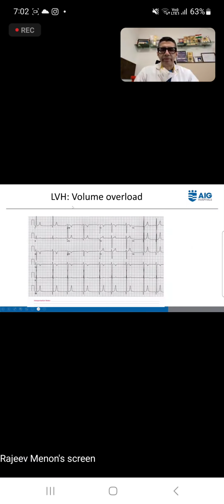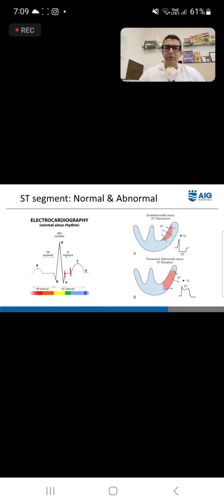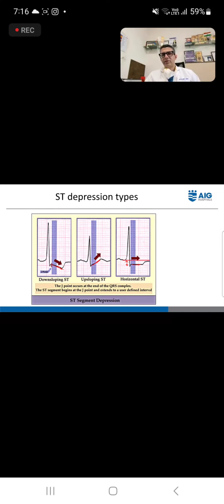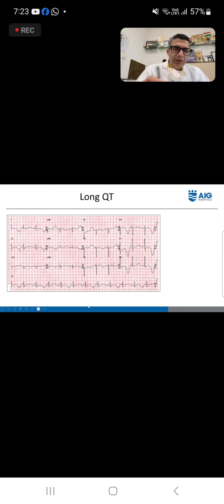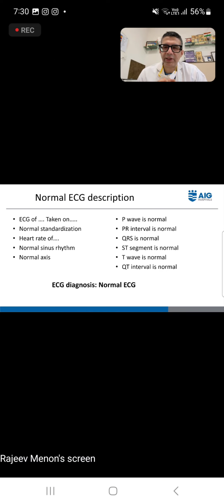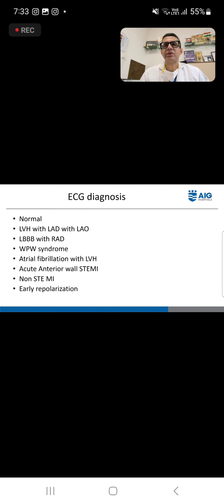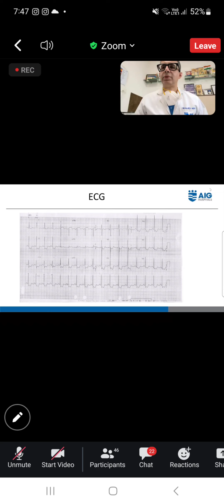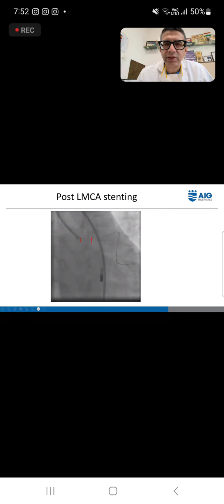Disha Chauhan's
ECG 1